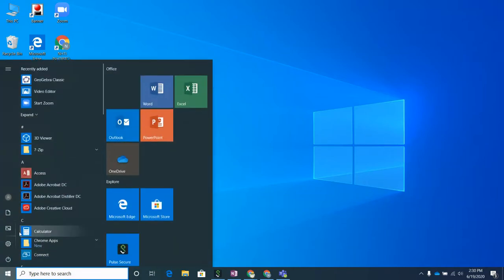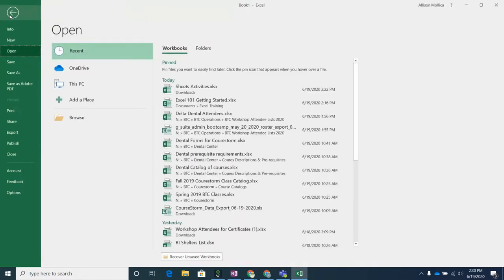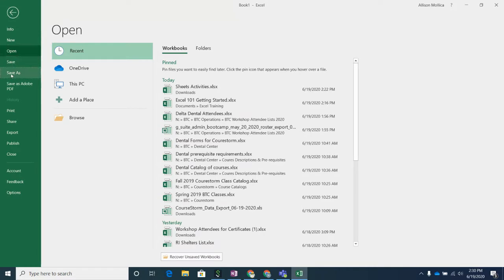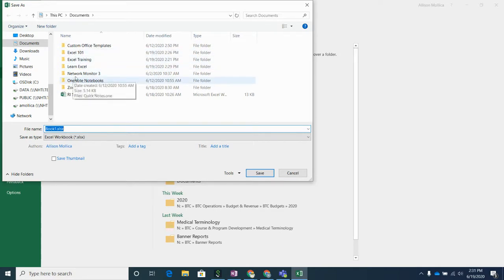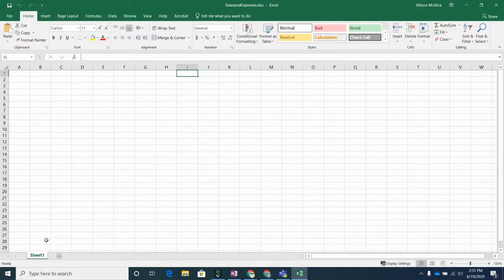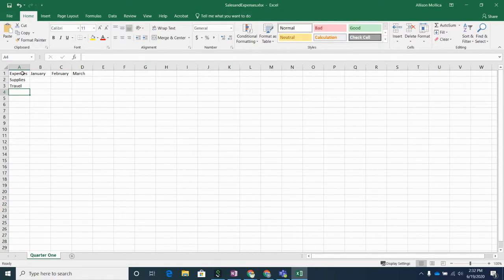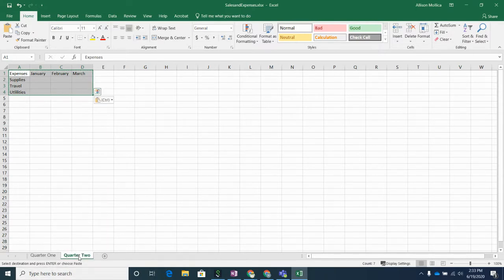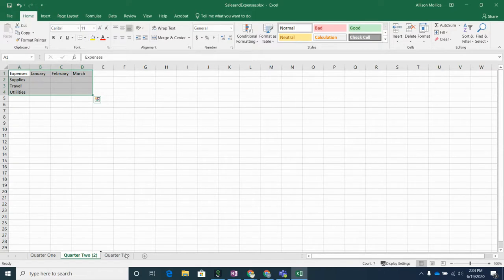Excel 101 Create Workbook and Sheet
Here's a quick tutorial on getting started with Excel.  Open, save, name, add to folder, create and name new sheets.